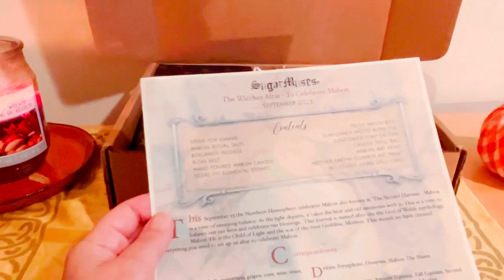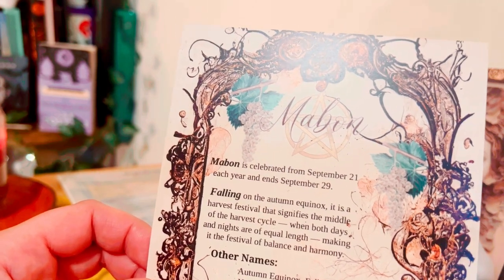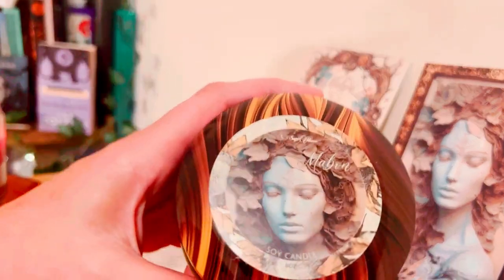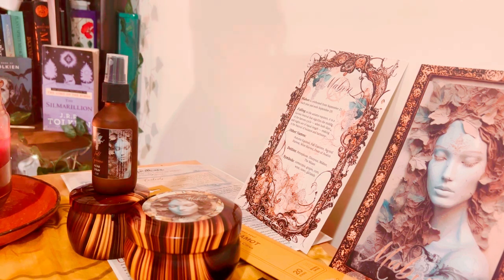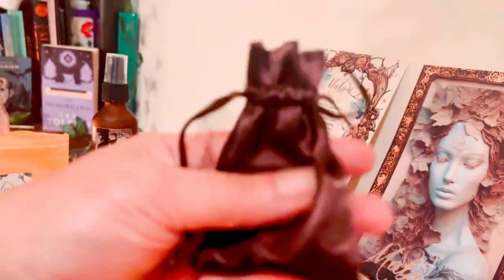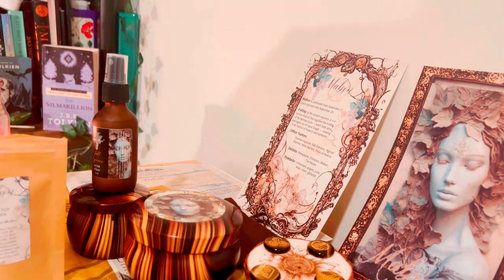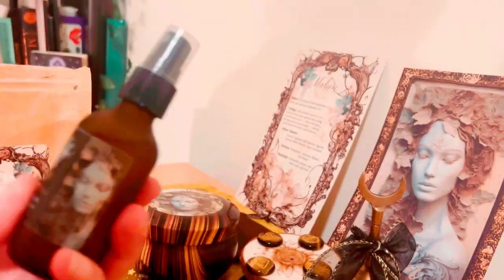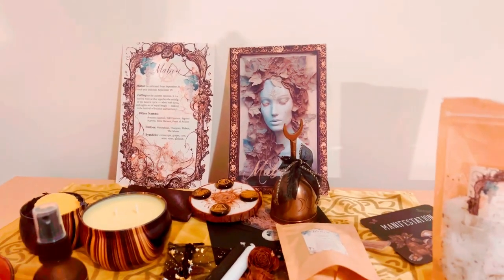Blessed Mabon Sugar Muses Deluxe Unboxing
Hey guys,   Blessed Mabon and Happy Autumn Equinox.  Today I am unboxing the absolutely gorgeous Sugar Muses Deluxe box for Mabon.  I hope you enjoy and sound off in the comments what your favorite item is from this box.

Musician: @iksonmusic